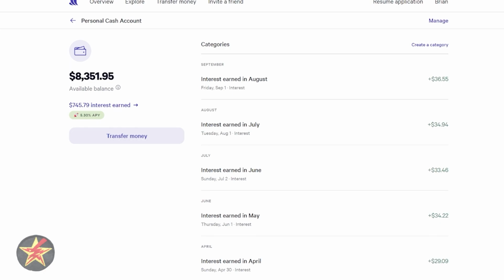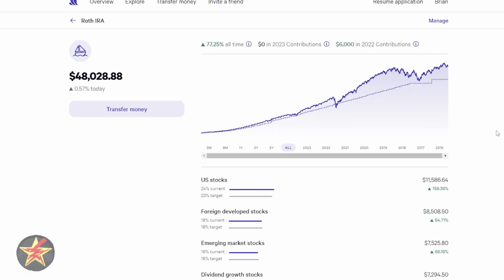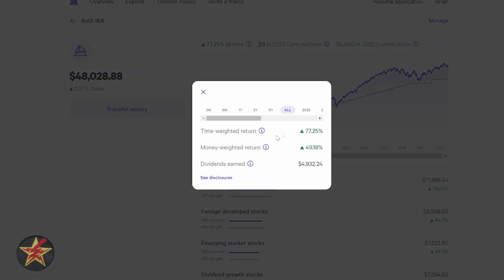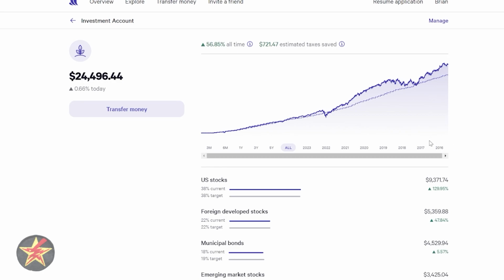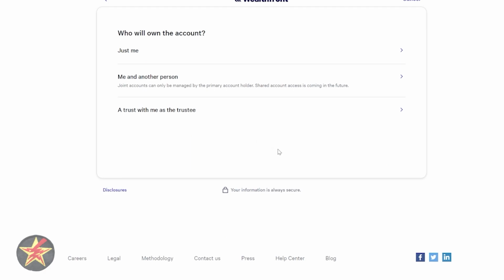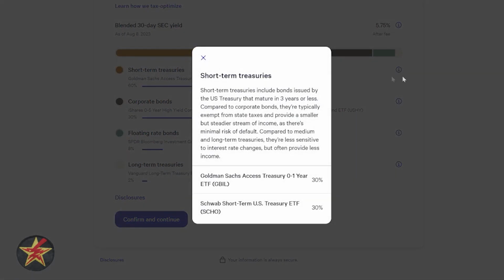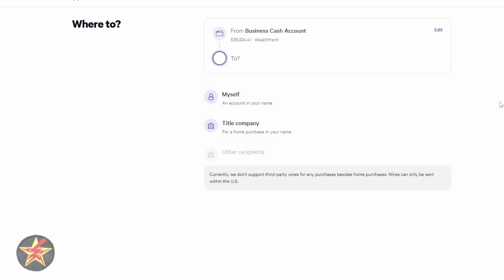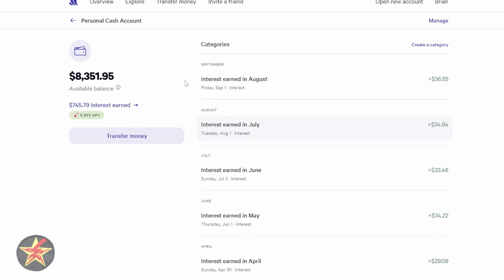Wealthfront 7.5 Year Review: What You Need To Know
Today, I will share my 7.5 year follow-up review of Wealthfront.

Now, I've been using Wealthfront for a while now and I must say, I am very happy with their recent updates. First and foremost, they have one of the best high-yield savings accounts in the game. With a competitive interest rate and no account fees, it's the perfect place to park your cash and watch it grow.

Wealthfront was also one of the first index robo advisors out there.  Making setting up and well-diversified portfolio super easy to set up.  From a general investment account to retirement Wealthfront has you covered.

But that's not all! Wealthfront has also introduced two new highly requested services.  What are they?  Watch to find out.